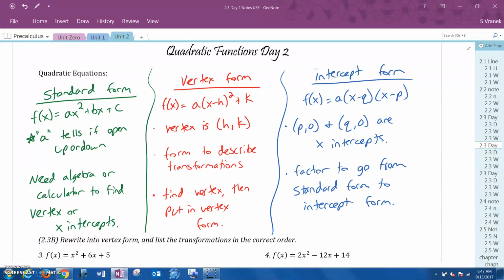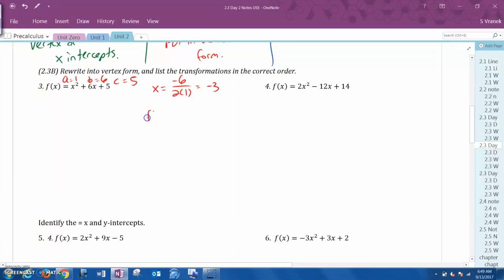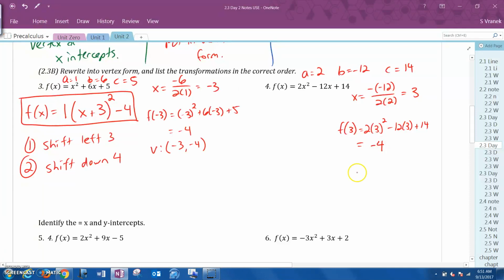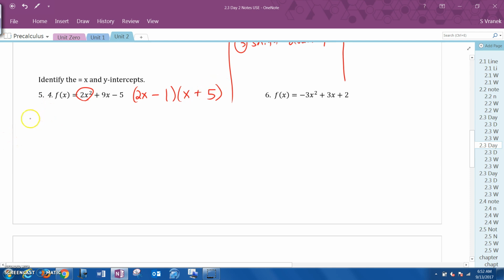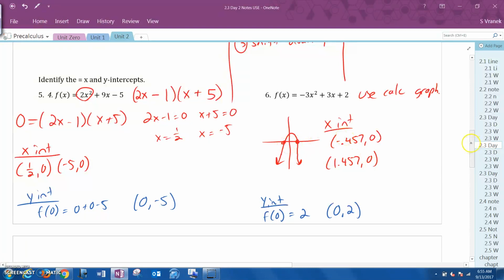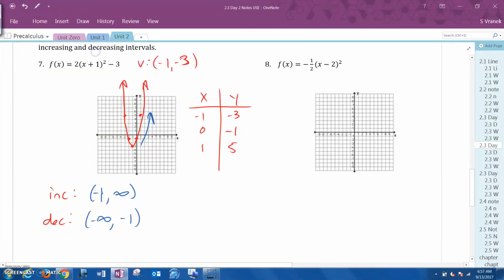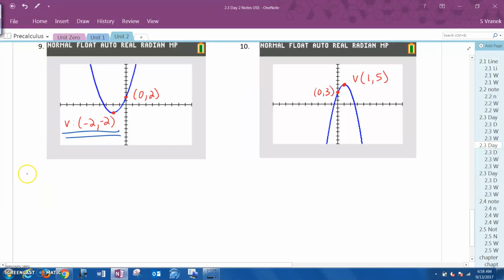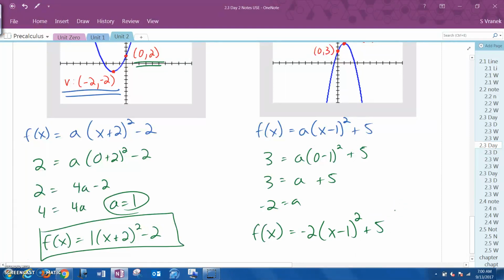2.3 day 2 Quadratic forms and transformations